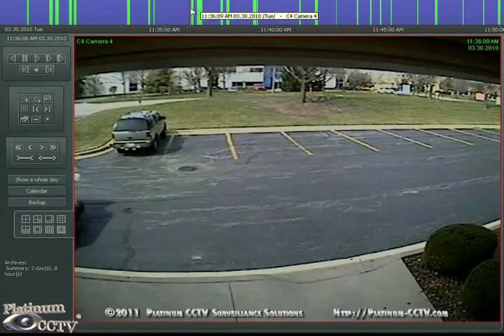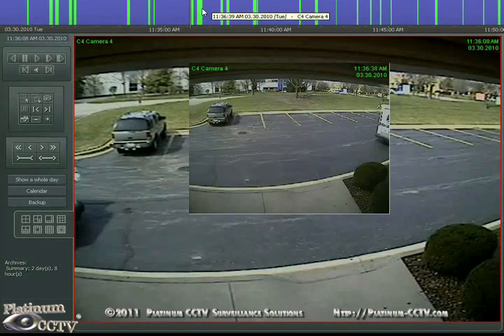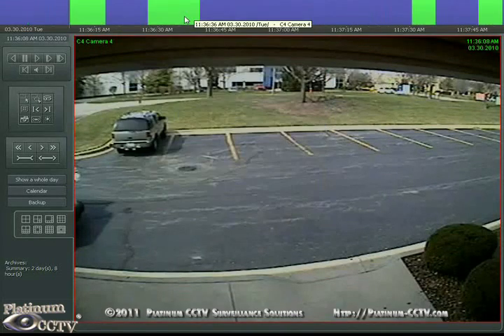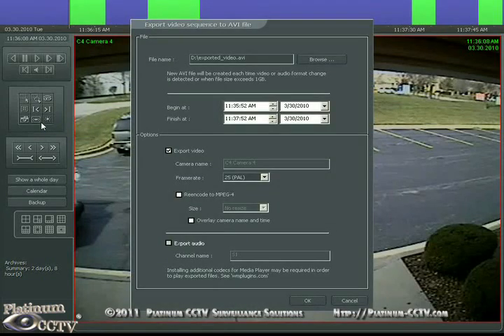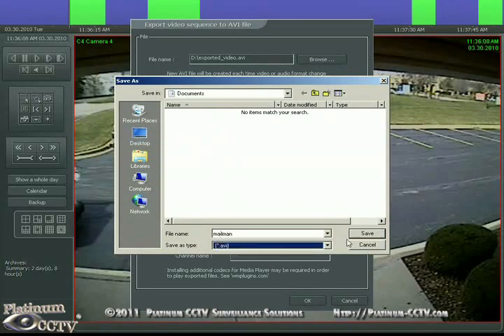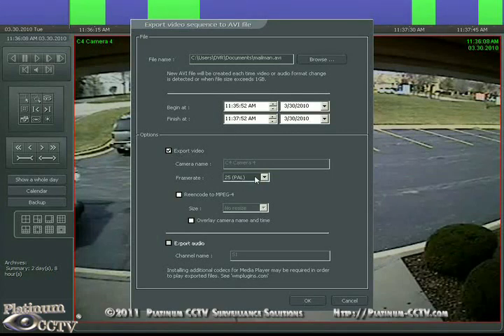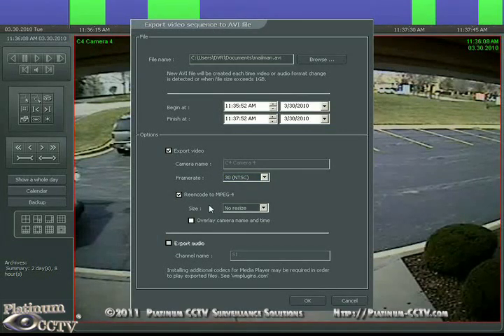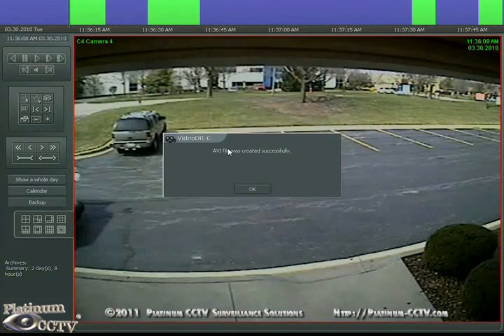Backup Video to AVI file from Alnet DVR or NVR Home or Business Security Camera Systems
You can also backup video to an AVI file from your home or business Alnet security camera system.  This format supports only a single camera at a time, instead of the ability to backup from all cameras at once that is present with the VSD backup format.  But with the AVI video backup, you can playback the video from any PC with Windows Media Player for easy playback.  Still don't have an Alnet DVR Card yet?  to find an Alnet DVR Card today